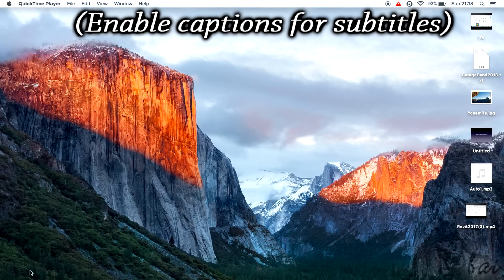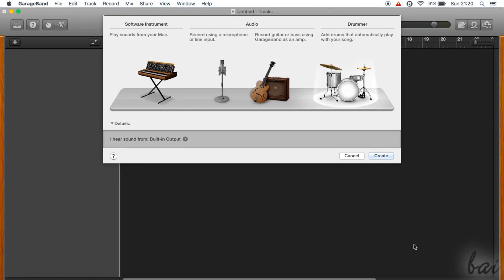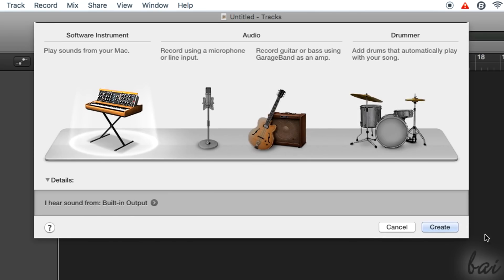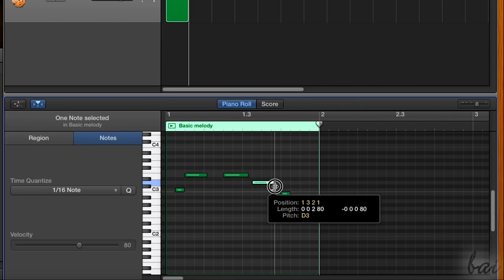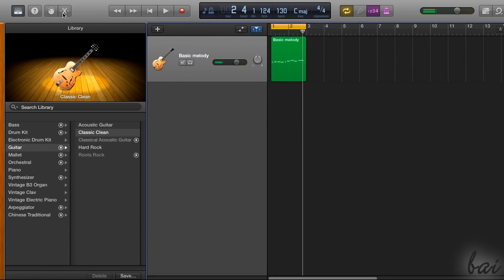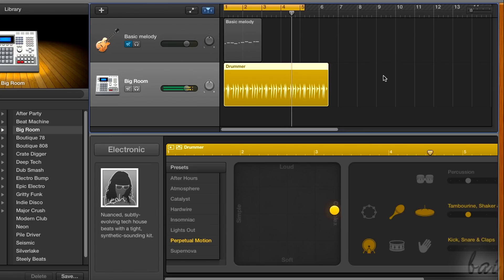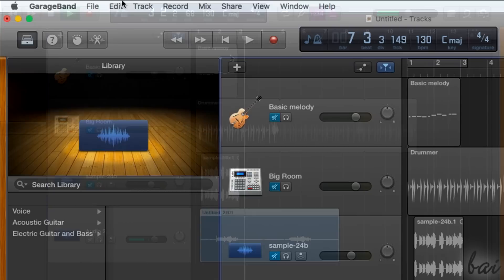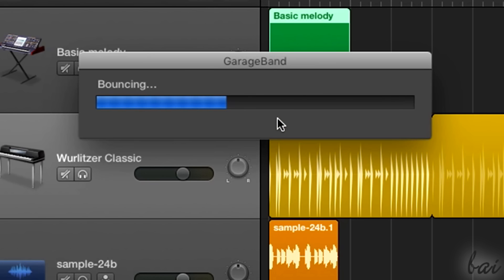Apple GarageBand - Tutorial for Beginners [+General Overview]*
[VOICE + TEXT] Get into a new Way of Learning Apple GarageBand for Mac. GarageBand tutorial for beginners, getting started, basics.